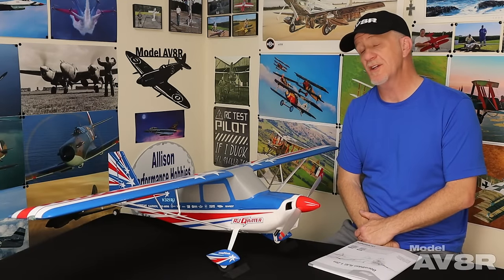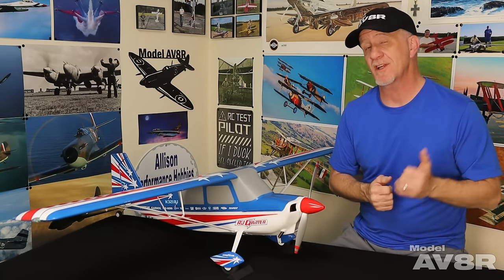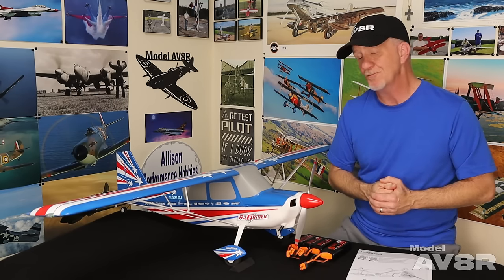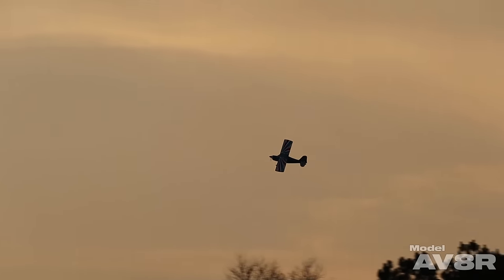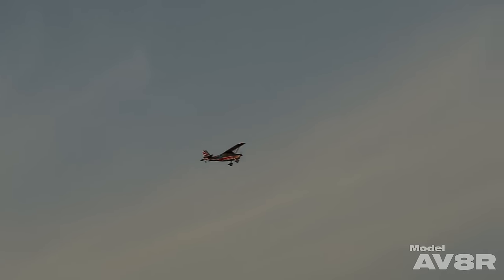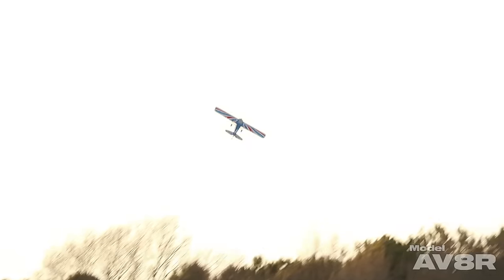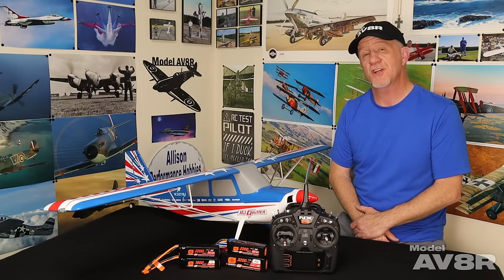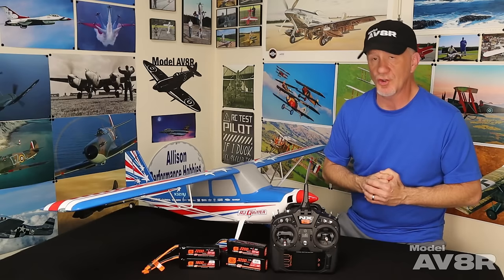E-Flite Decathlon RJG 1.2m BNF Basic with AS3X and SAFE Select - Model AV8R Announcement & Review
Iconic Aerobatic Trainer! In Model AV8R Episode 130, we feature the brand new E-Flite Decathlon RJG 1.2m! Modeled after the Super Decathlon flown in thrilling airshows by R.J. Gritter, this model delivers performance on both 3s and 4s. Capable of being a first ever scale aerobatic trainer as well as a more aggressive aerobat for more experienced pilots, we believe this attractive model is a bargain for the price!  In this review we cover the assembly, set-up, features, and then demo it on 3s and 4s. Check it out!

Chapters:
00:00 Intro/The Featured Model/About R.J. Gritter
02:03 Model Assembly
03:51 Model Specs/Pricing
04:24 Model Features
07:50 Model Set-Up/Set-Up Info Page
09:29 Flight Footage: 3s Demo
15:44 Flight Footage: 4s Demo
23:27 Our Final Thoughts